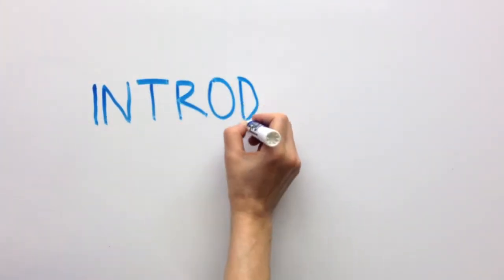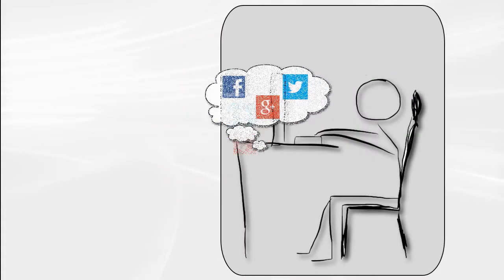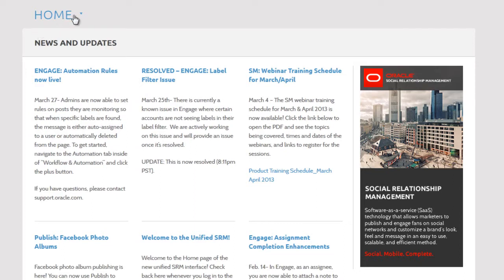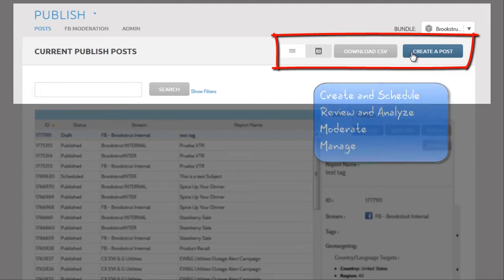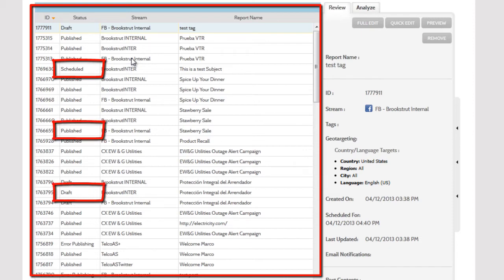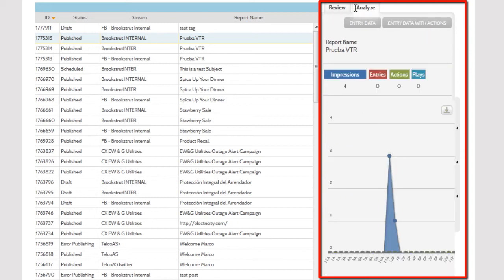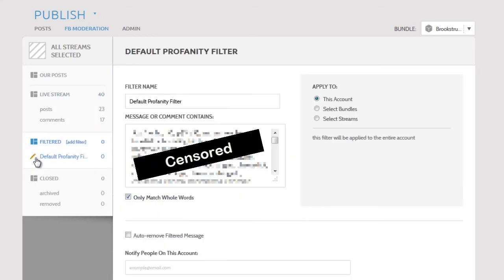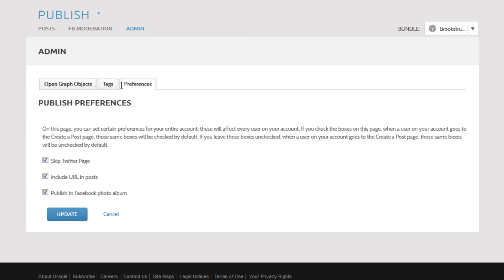The Oracle Social Publish Tool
The Oracle Social Publish tool allows brands to monitor social message streams, schedule posts on multiple social streams, view social analytics, and moderate posts.  for full documentation, and the Oracle Learning Library for additional information on the Oracle Social Publish tool.